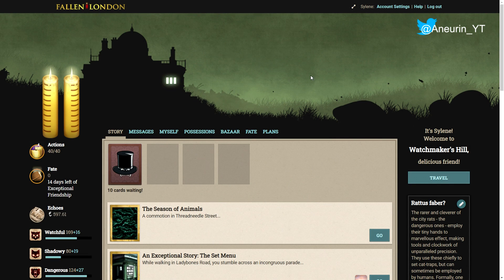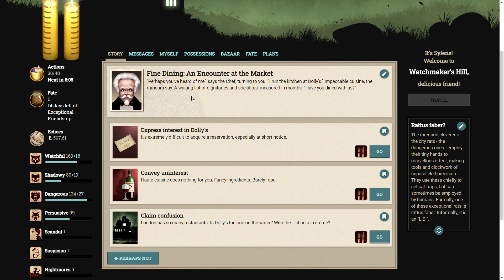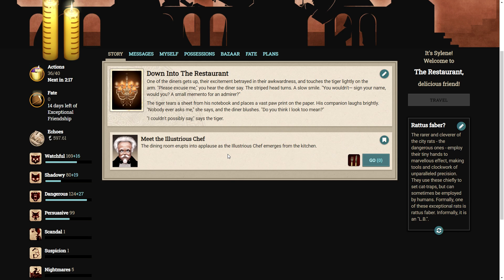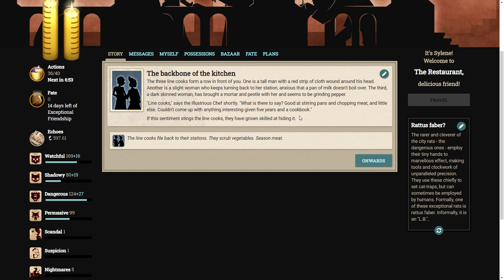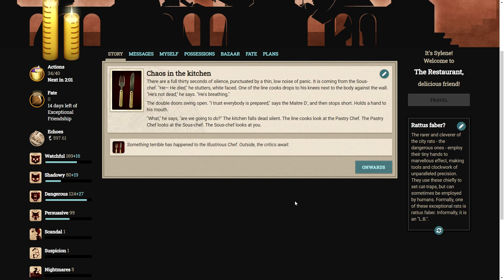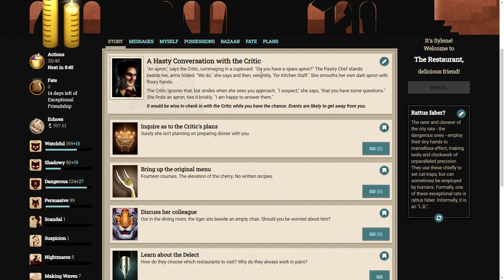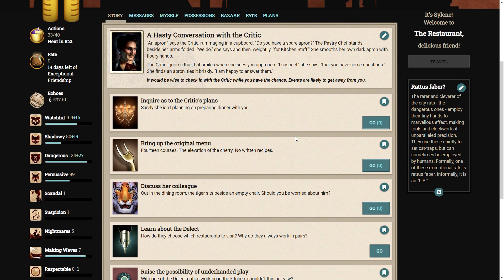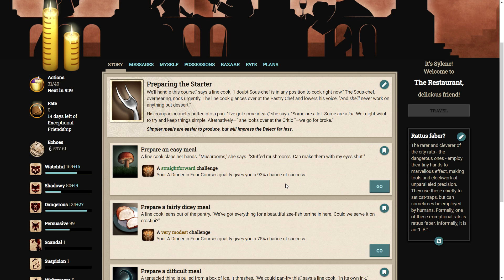Fallen London: Fine Dining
"Can you survive a night in the kitchens of one of London's most exclusive restaurants? Only the reviews can tell."